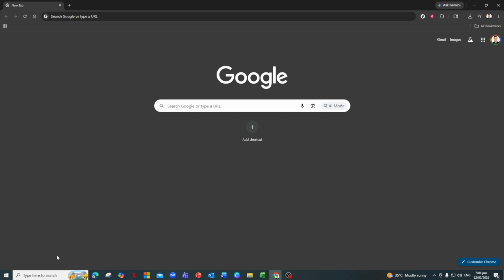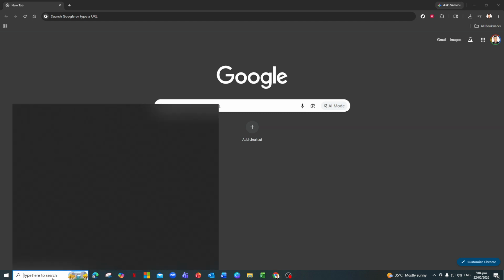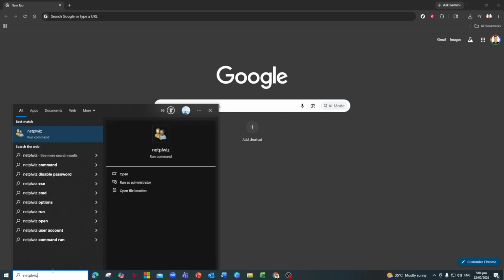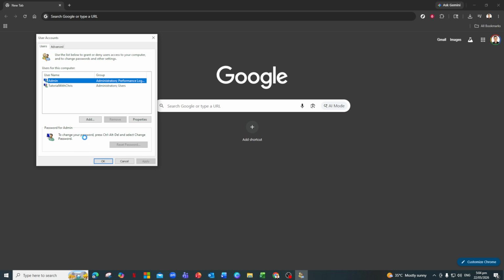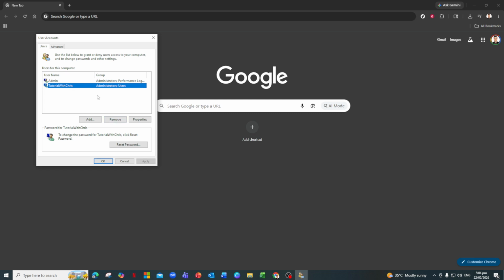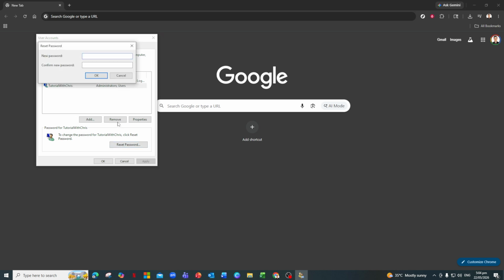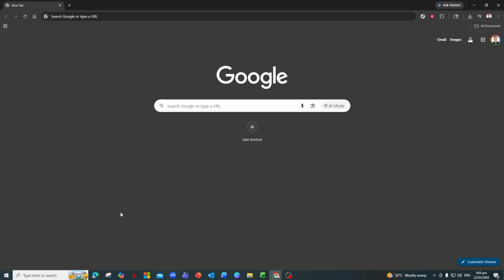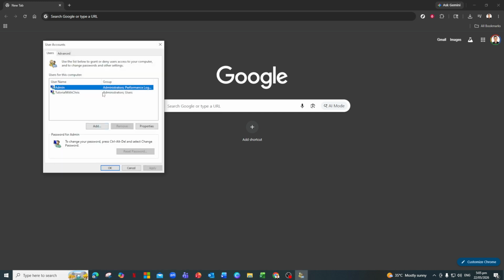How to Disable Windows 11 Login Password & Lock Screen (Latest Update)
How to Disable Windows 11 Login Password & Lock Screen

Learn how to disable Windows 11 login password and lock screen easily in this step-by-step tutorial. If you are tired of entering your password every time you start your PC, this guide will help you remove the Windows 11 sign-in requirement and turn off the lock screen safely.

In this video, you will learn:
✔ How to remove Windows 11 password login
✔ How to disable lock screen on startup
✔ How to auto login to Windows 11
✔ Simple steps using User Accounts (netplwiz) and settings
✔ Works on Windows 11 Home and Pro

This method is perfect for users who want faster access to their PC without entering a password every time. Follow the instructions carefully to avoid login issues.

⚠️ Note: Disabling password may reduce device security, so use this only on personal or trusted computers.